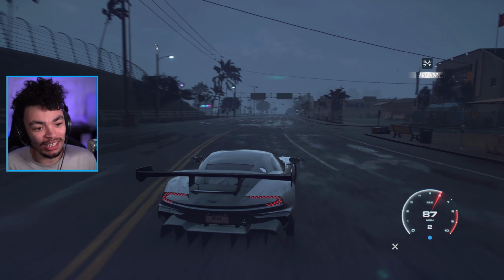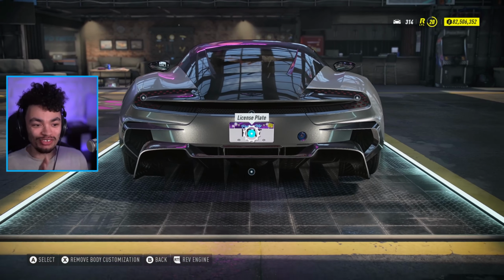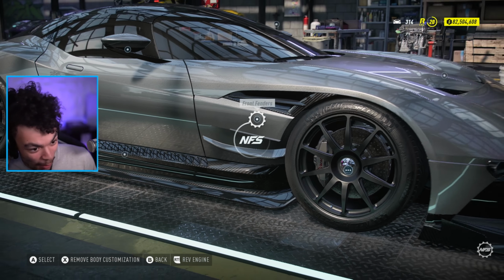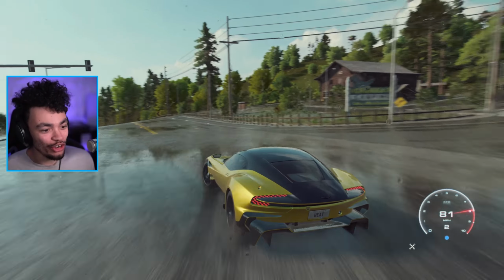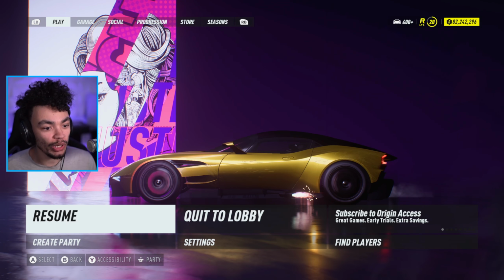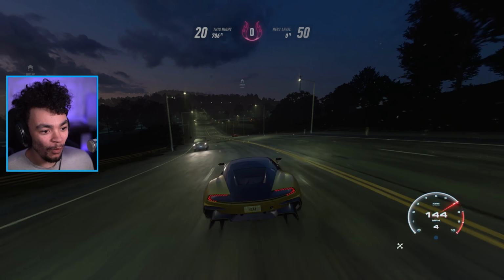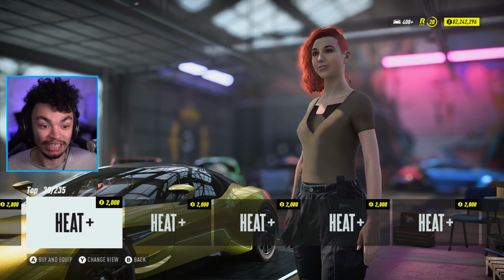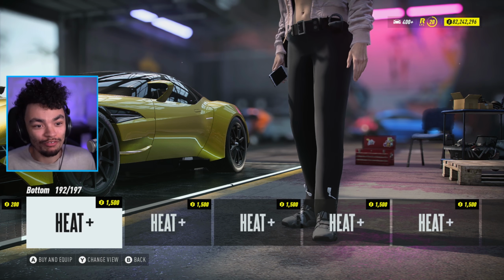Need for Speed HEAT + 2.0!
NFS Heat mods are back and we're checking out the latest version of NFS Heat plus. What's new and what's coming? Let's find out!

CODE - PANTS